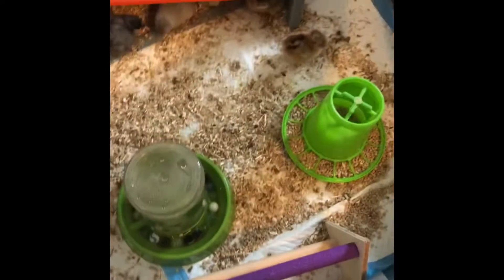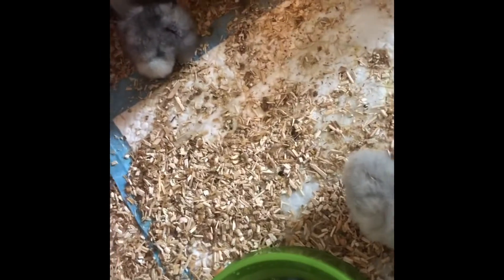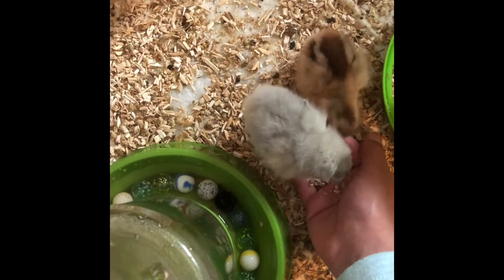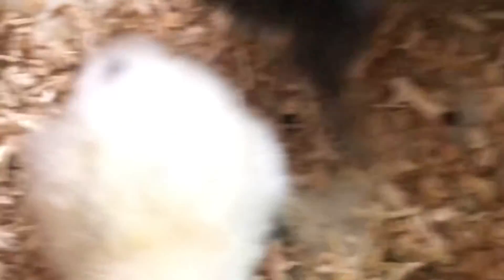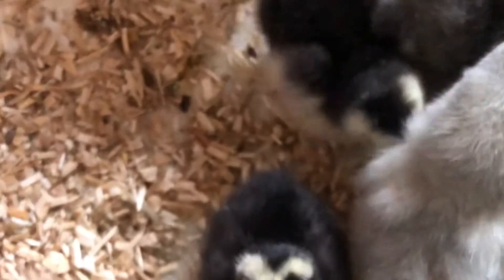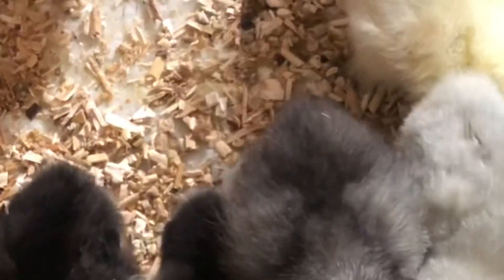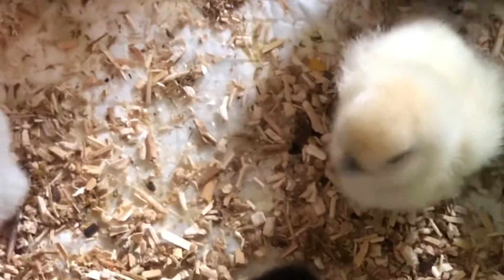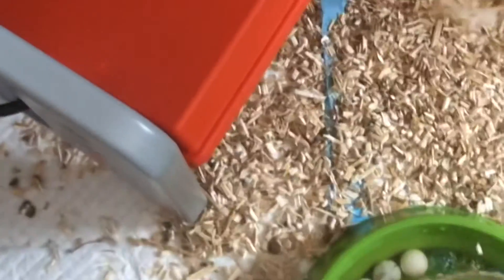We got six new bantam chicks!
We got six new bantam chicks two silkies, two show girls, and two cochins.